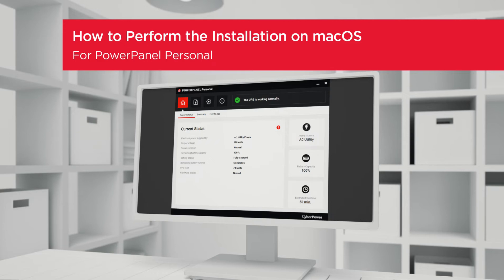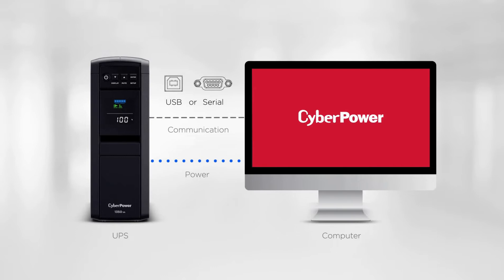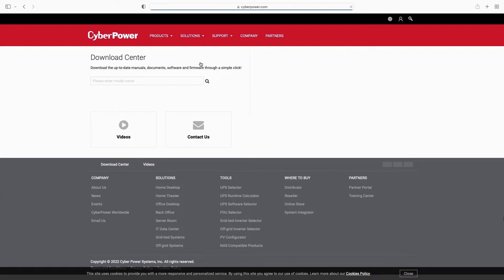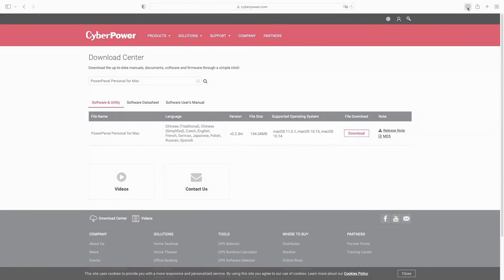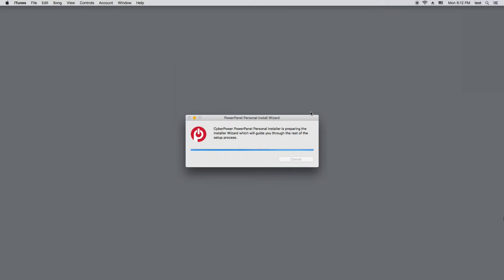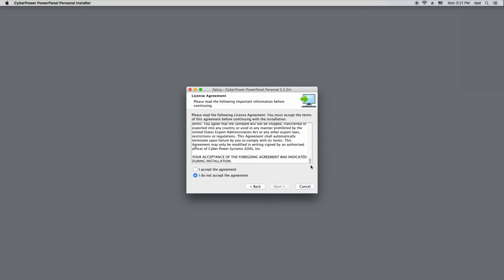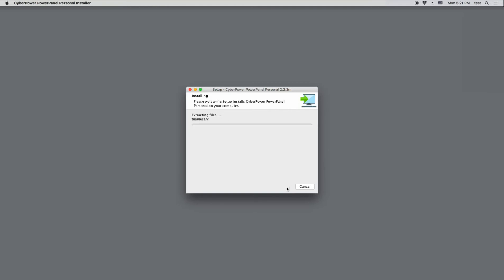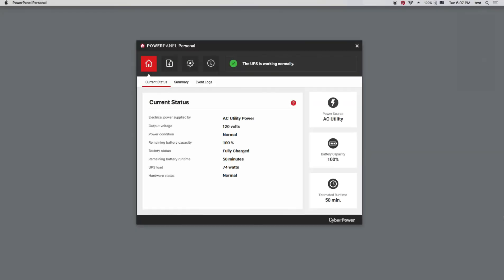CyberPower PowerPanel Personal - Installation on macOS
PowerPanel Personal is convenient power management software for controlling and monitoring a UPS through the USB or serial communication port. Learn how to perform the installation of PowerPanel Personal on a macOS.